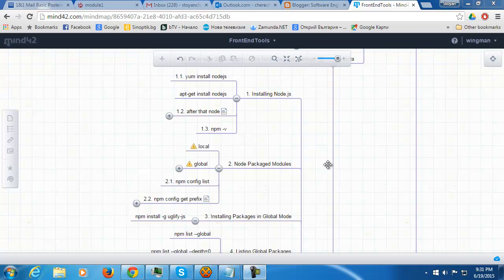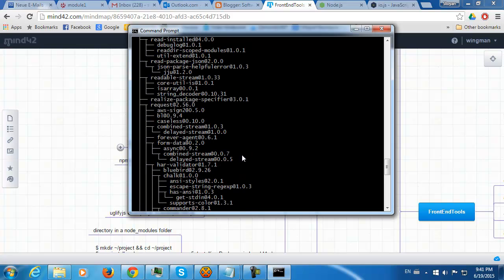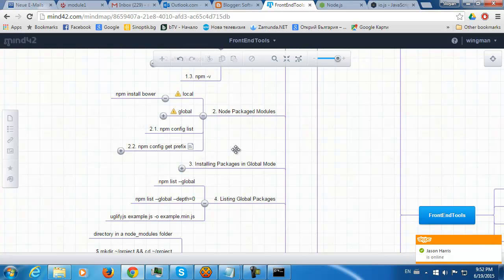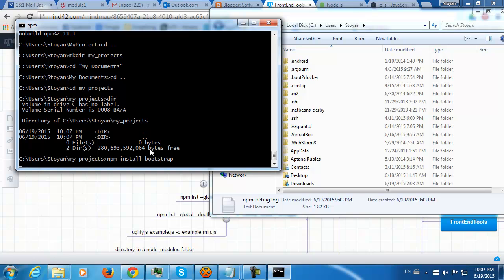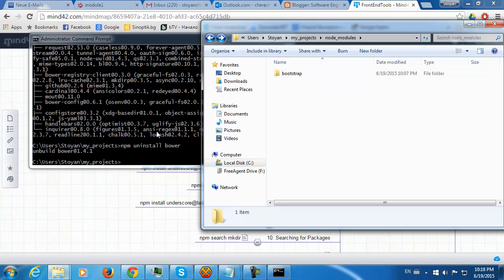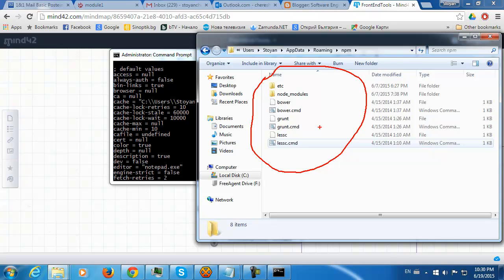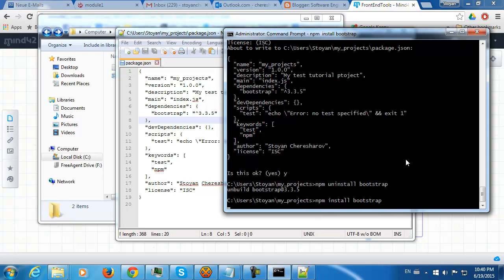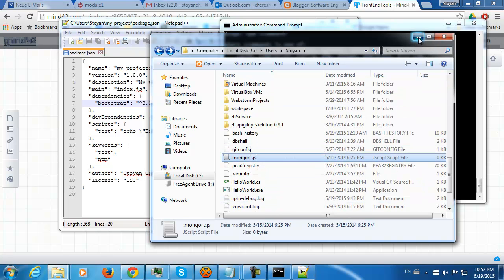Getting Started With npm - Node.JS Package Manager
Get started using npm - Node Package Manager. Global and Local installation of the modules. Change the location of the globally installed packages.

Installation:
npm --help
npm version
npm list -g
npm list
npm install -g bower
npm uninstall -g bower
npm update -g bower
npm config list
npm config ls -l
npm config get prefix
npm config set prefix=/folder/where/node_modeules/should/be
npm install bootstrap
npm install@3.3.4
npm list -g --depth=0
npm list --depth=0
npm init
package.json
npm install bower --save-dev
npm install bower --save

To publish your module:
npm adduser
Create the package, test, make sure it works and at the end:
npm publish